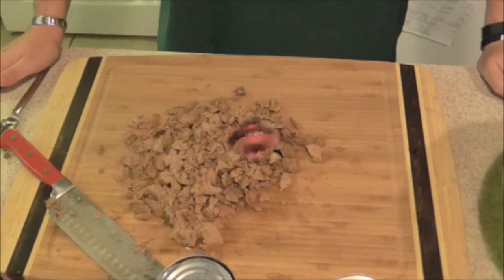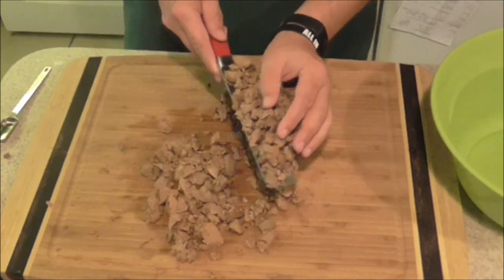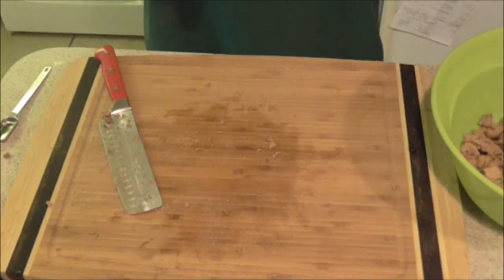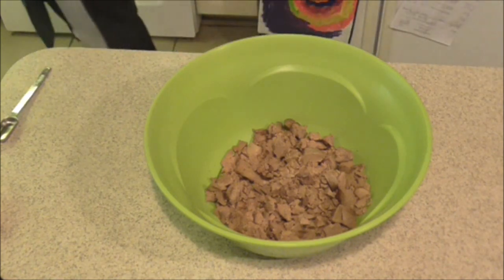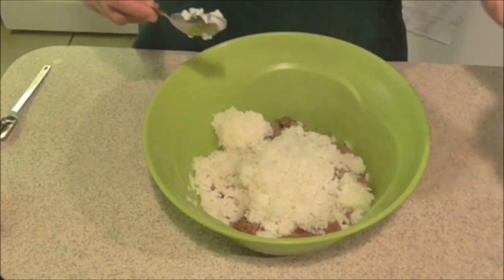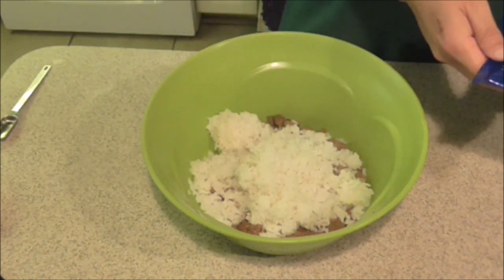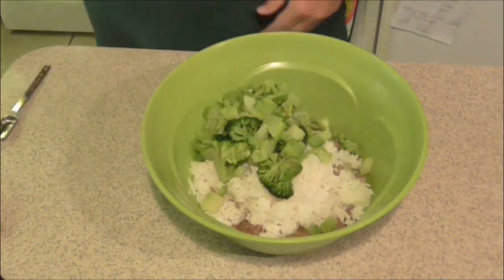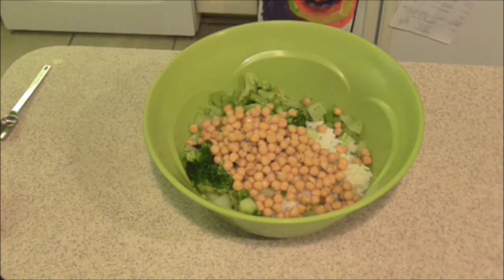Homemade Small Breed Dog Food Recipe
A simple healthy recipe for a small breed dog. This way you know exactly what your dog is eating. Made with all healthy ingredients.